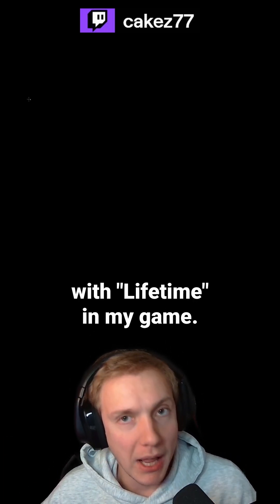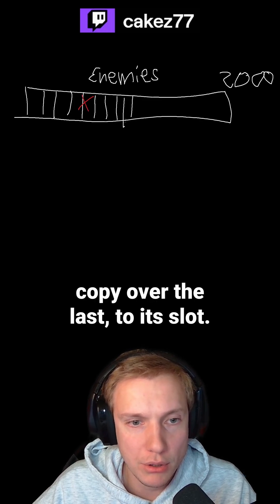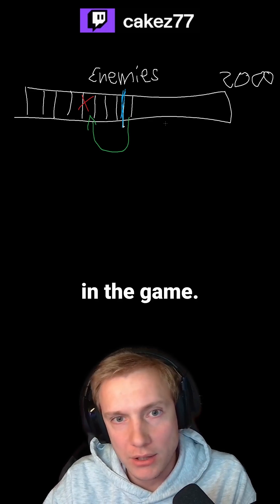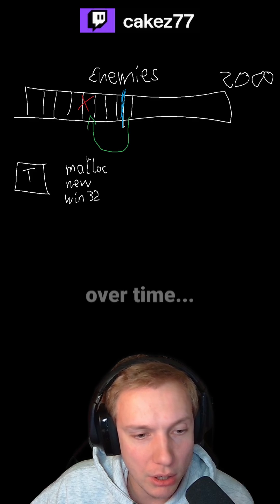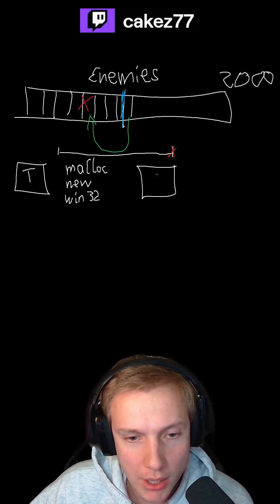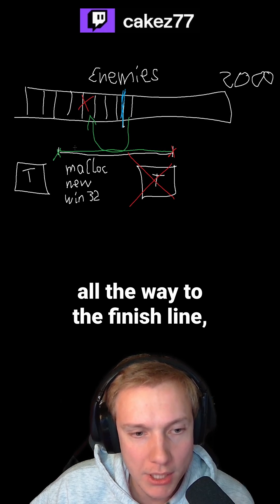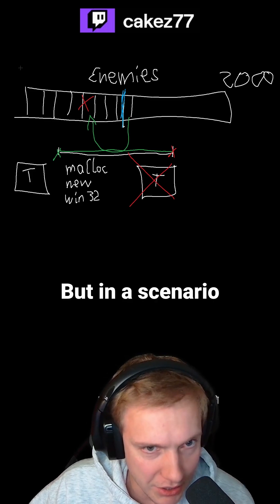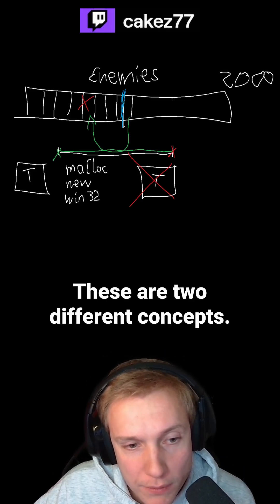Arrays VS Smart Pointers